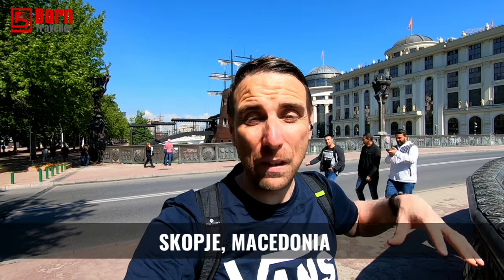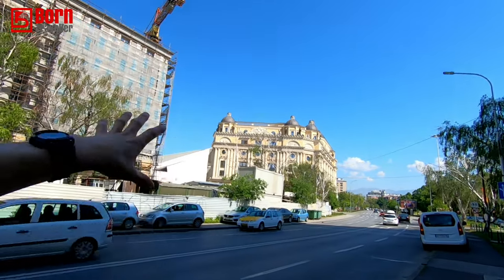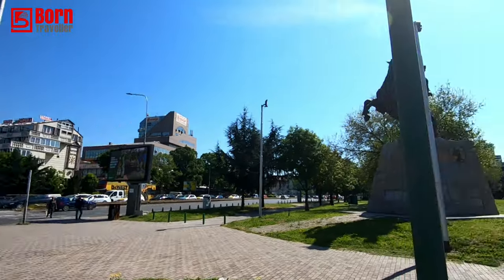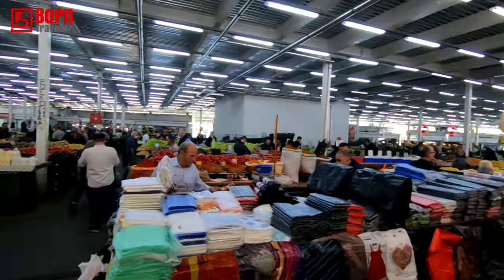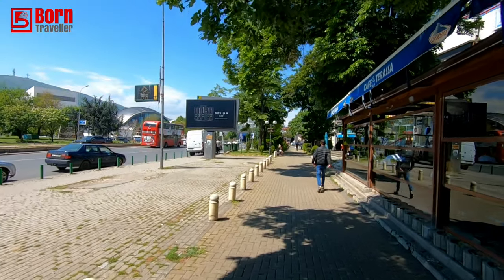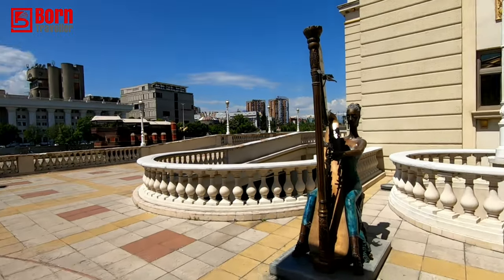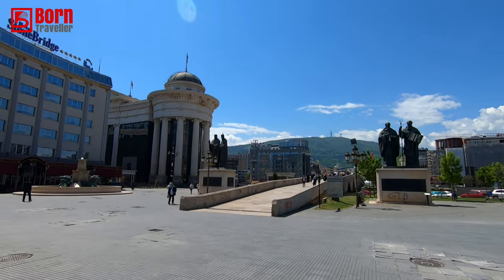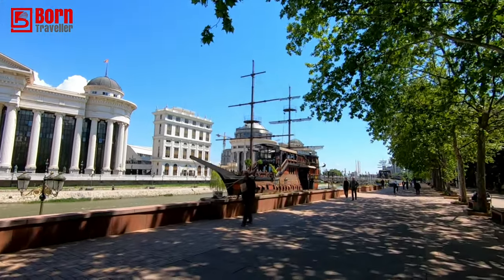FIRST IMPRESSIONS OF SKOPJE, MACEDONIA | DIGITAL NOMAD | BORN TRAVELLER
In this video I take my first look around Skopje, Macedonia. We see the Old Bazzar and Stone bridge in Skopje.

Backpack (40L)

Rab Sweatshirt

Duer Jeans

Fitness Shorts

Swim Shorts

Travel Buff

Travel Towel

Bluetooth Mouse

Tech Bag

Anker Powerbank

Power extension

Passport Holder

Cable set

Travel Kettle

Travel Iron